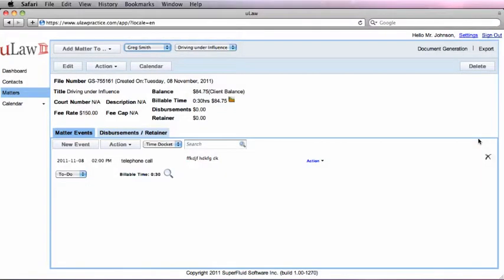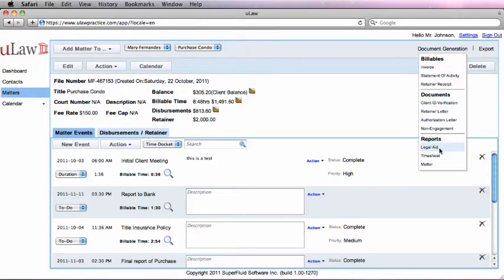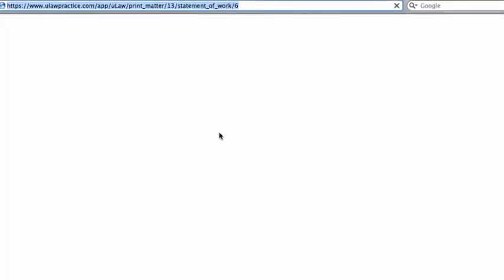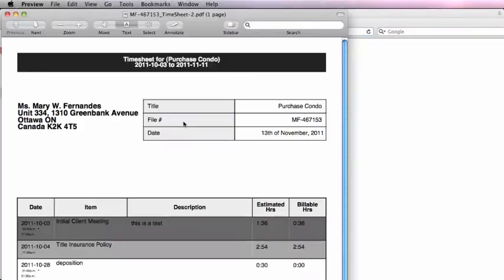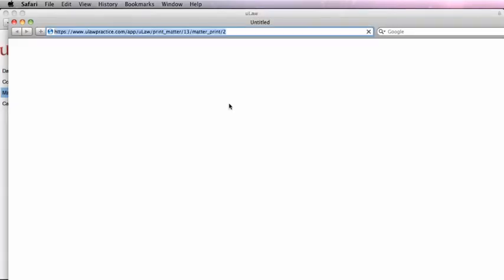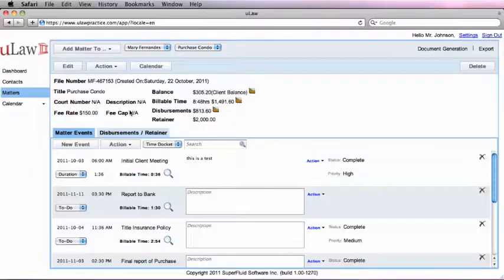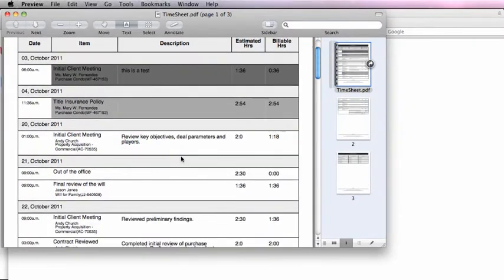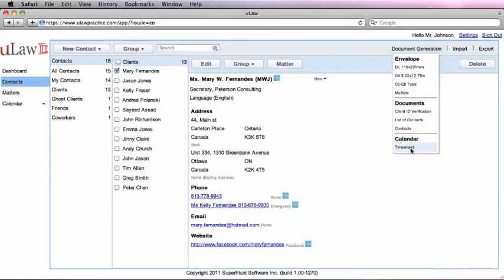Legal Aid and TimeSheet Report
Legal aid matters and time sheet reporting